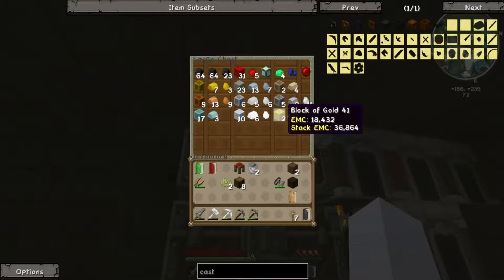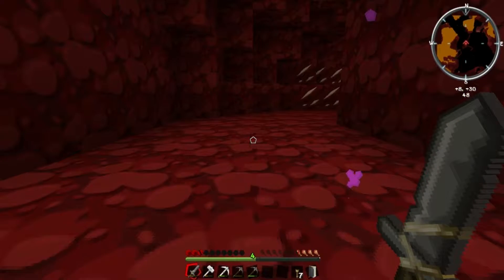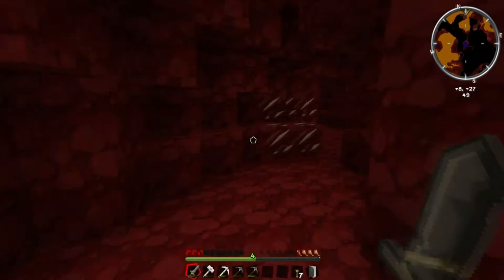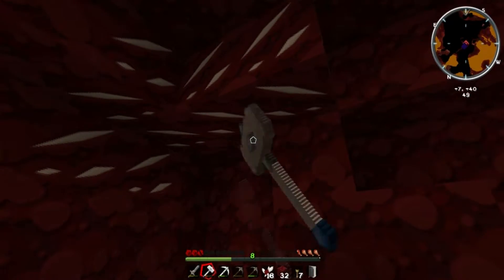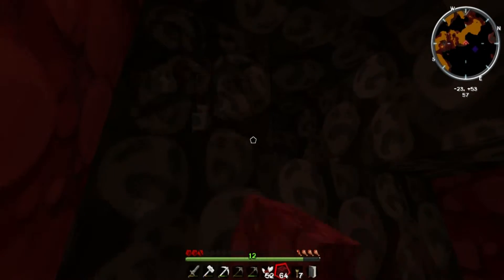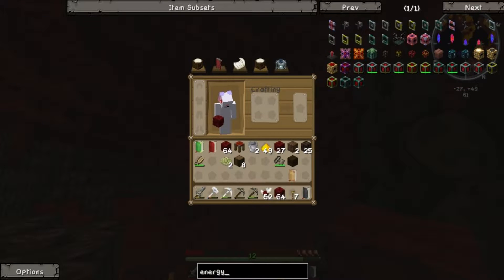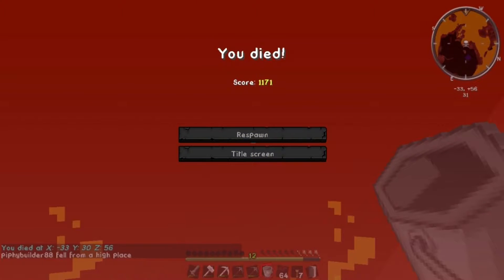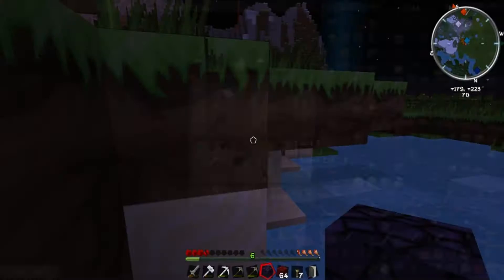Minecraft Infinity Base - Episode 16 - Philosophers Stone!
Hello fans! This is a new series that takes place after "Minecraft Survival Mode." I am a long ways away from my previous base and make it my goal to gain knowledge in Minecraftia.